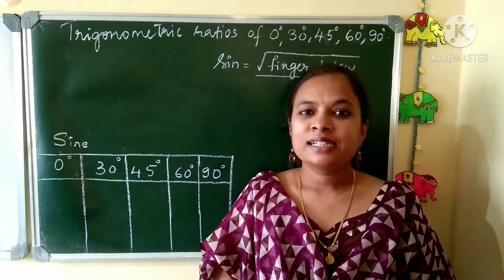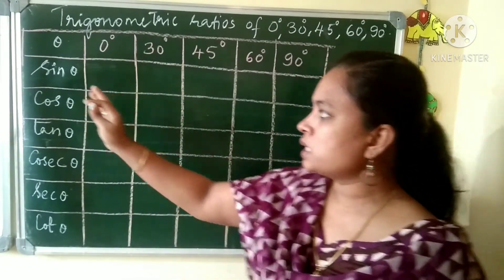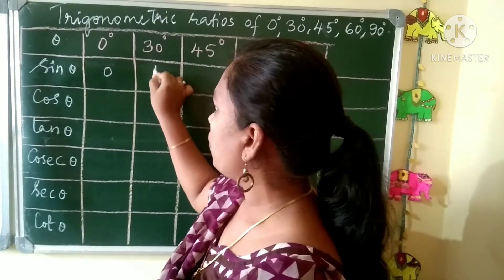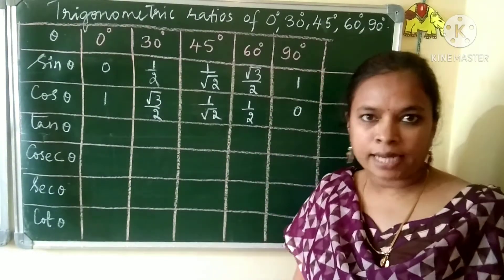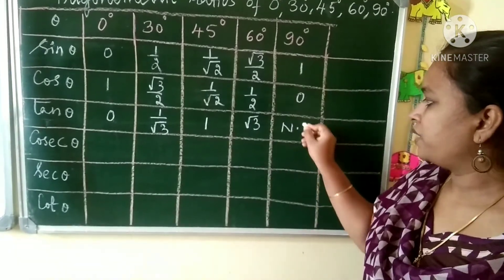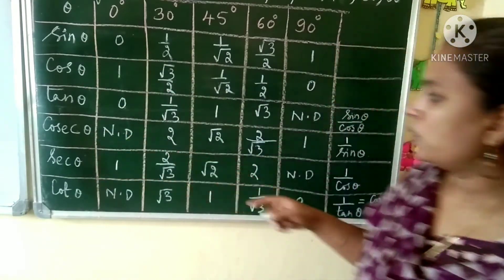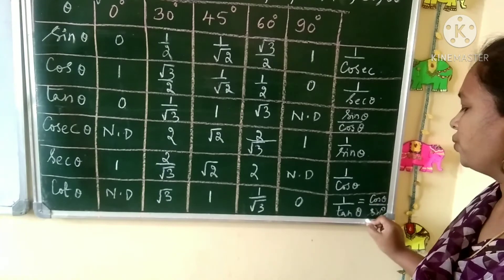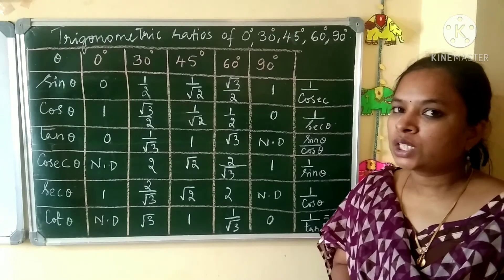Trigonometric table tricks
As soon as you get your answer sheet. start writing down this table.This will Bea great during the Exam.This is the easiest way to make use of the table.